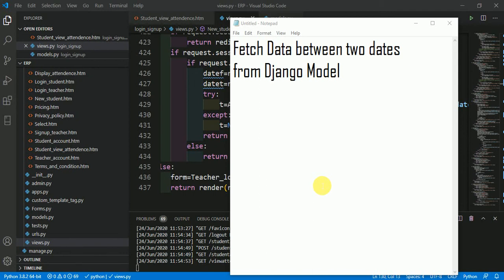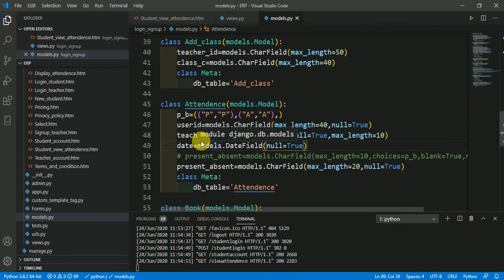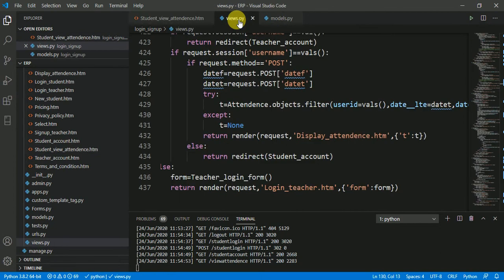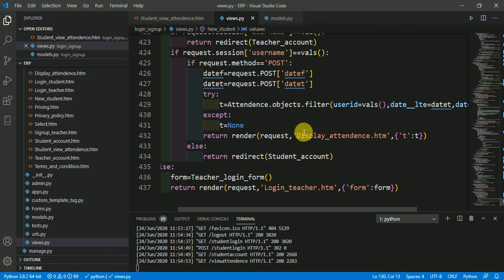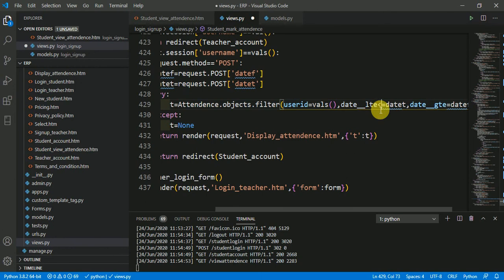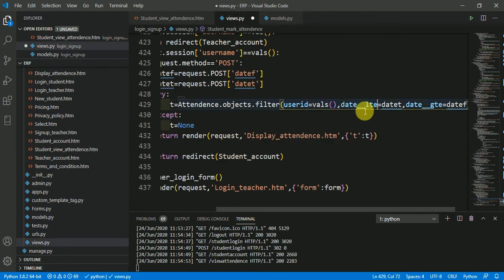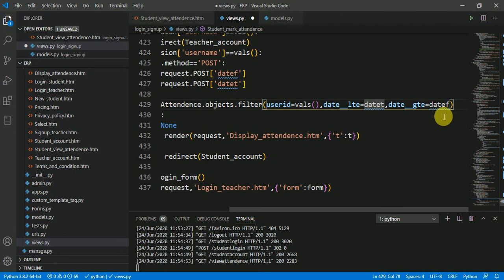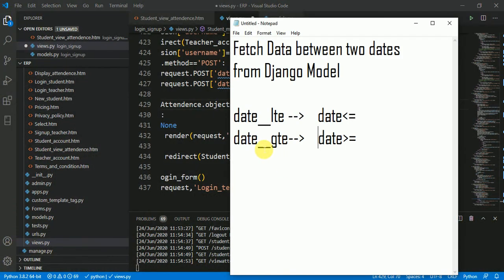How to fetch data between two dates from Django model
How to fetch data between two dates from Django model or from database in Django, as model having some field to store date .